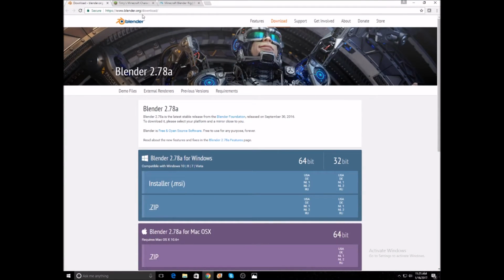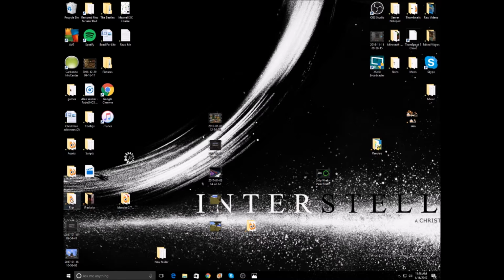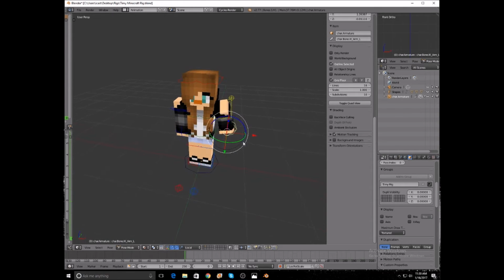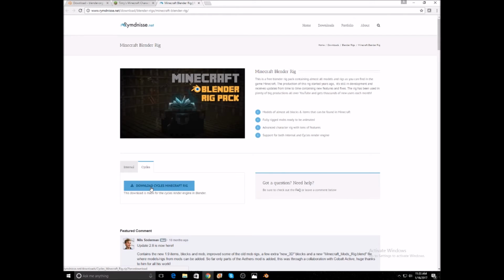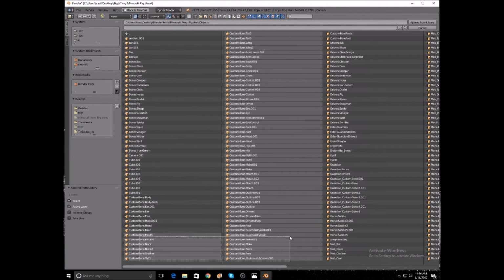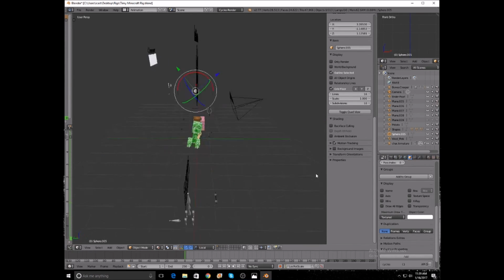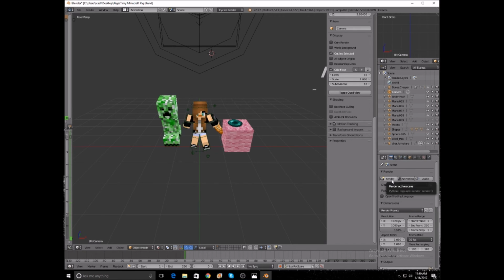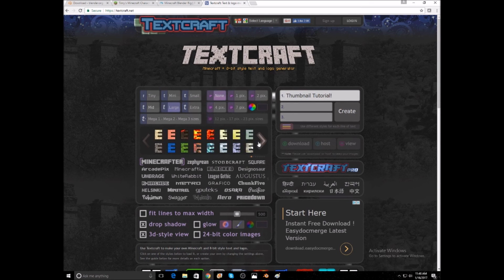BLENDER: HOW TO MAKE CUSTOM MINECRAFT THUMBNAILS l Tutorial.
I Hope this helped you guys! if it did live the video, send it to your friends and what not!